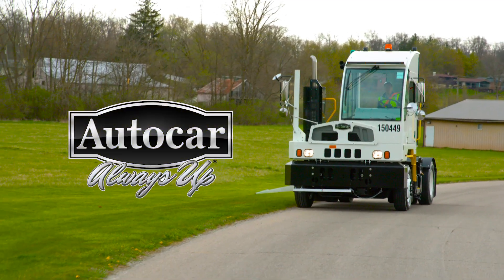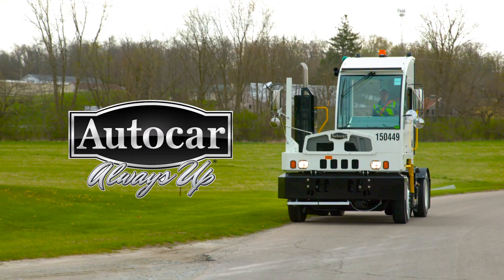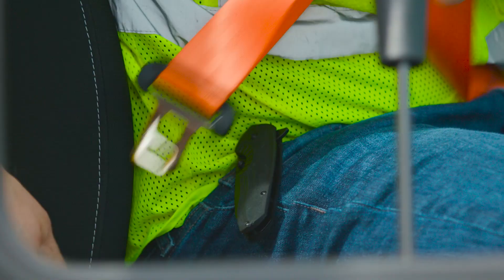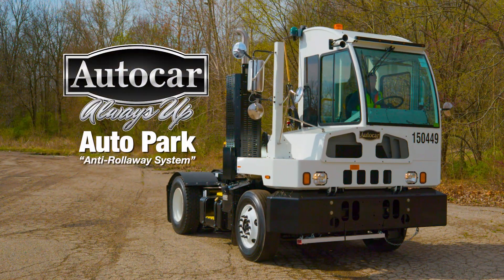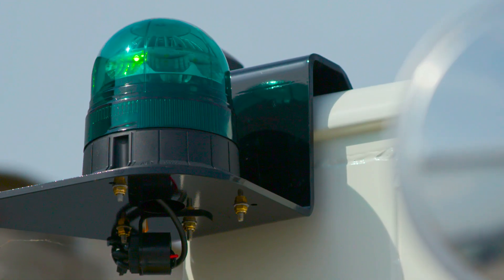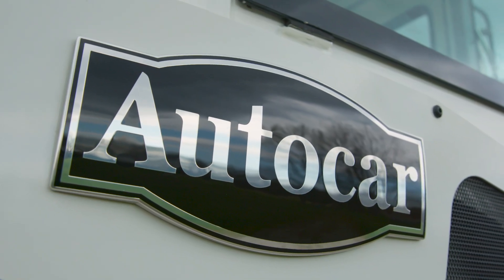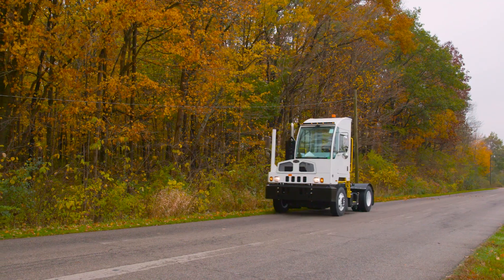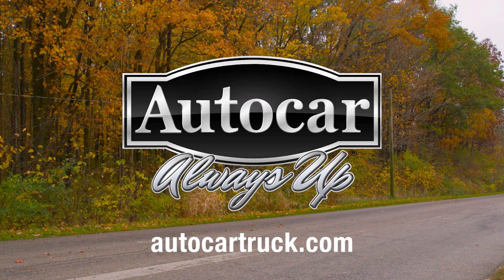Autocar ACTT Terminal Tractor AutoPark Demonstration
Discover how the Autocar ACTT Terminal Tractor AutoPark feature sets a new standard for yard truck safety. With thousands of trailer moves per operator each month, one small mistake can lead to serious rollaway accidents or seatbelt-related injuries. That’s why Autocar designed AutoPark, an advanced safety system engineered to protect operators and fleets.

In this video, you’ll learn:
✅ How AutoPark continuously monitors driver seatbelt use, park brake engagement, and operator presence.
✅ What happens when the system detects a potential rollaway situation.
✅ How the AutoPark alarm and automatic braking system protect operators at speeds below and above 5 mph.
✅ Why Autocar ACTT terminal tractors are raising the bar on yard truck safety and compliance.

With AutoPark, your fleet gains unmatched protection against preventable accidents—keeping operators safer and reducing costly downtime.

📞 Contact your Autocar representative to add AutoPark to your fleet today.